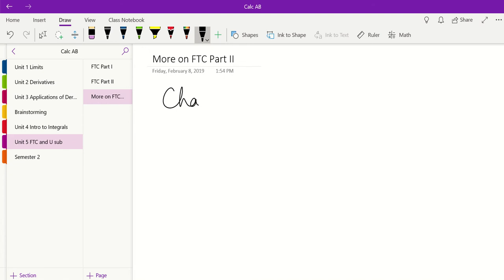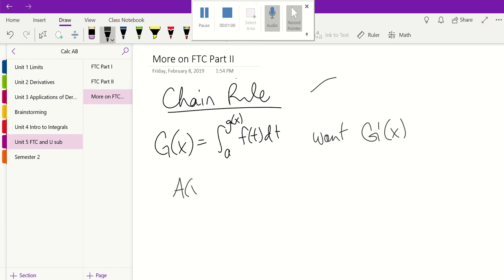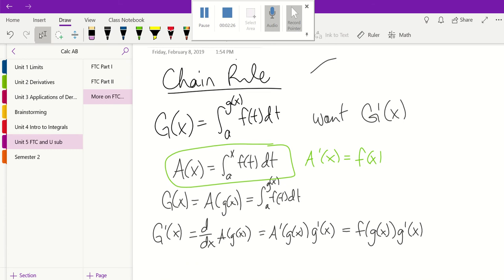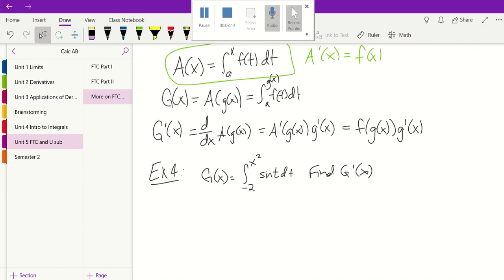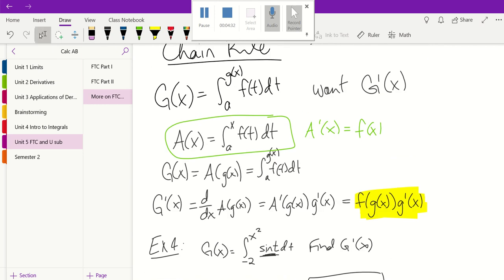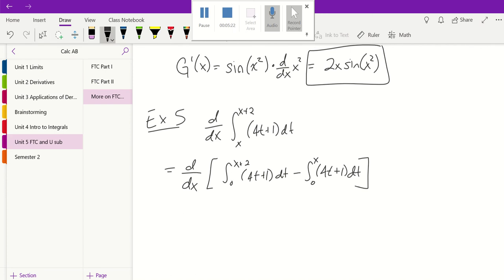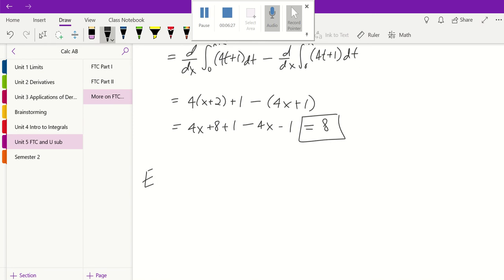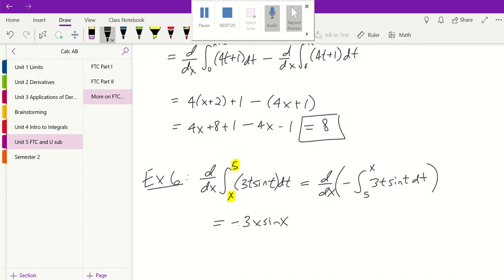FTC Part II Examples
The Chain Rule as applied to the FTC is explained, and several examples are shown demonstrating how to apply the FTC Part II.